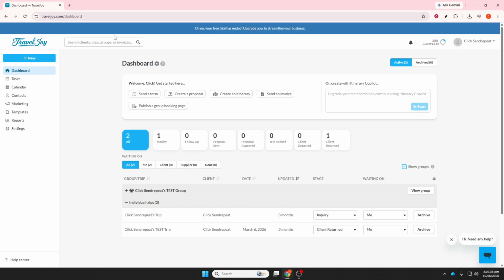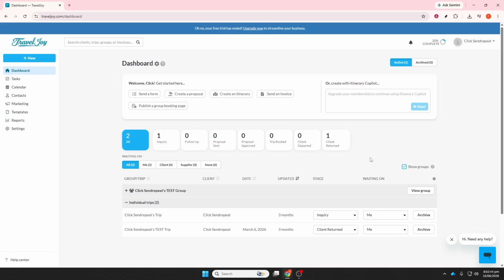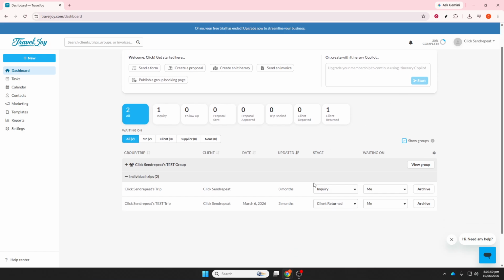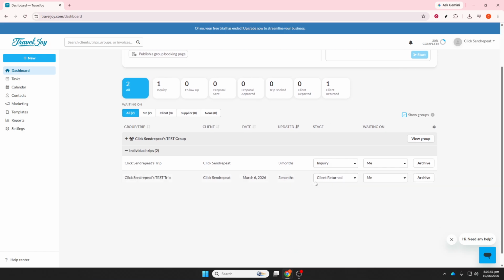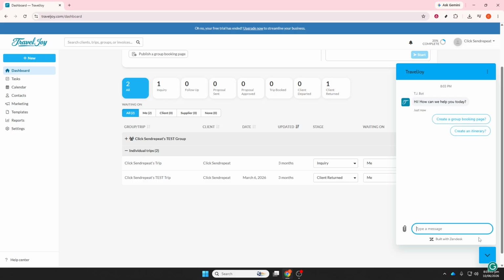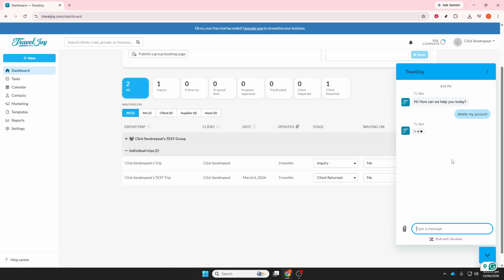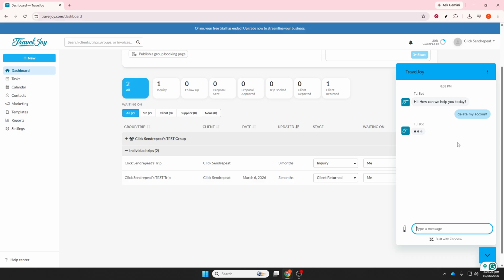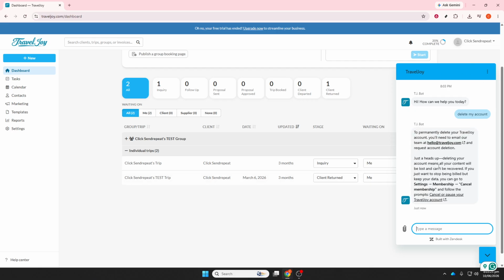How To Delete Traveljoy Account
Want to permanently delete your TravelJoy account? In this quick and easy tutorial, I'll show you the exact steps to delete your TravelJoy account, remove your personal information, and understand what happens after account deletion.

Whether you're no longer using TravelJoy, switching to another travel planning platform, or simply want to close your account, this guide will walk you through the entire process.

📌 In this video, you'll learn:
✔️ How to access your TravelJoy account settings
✔️ How to request account deletion
✔️ Troubleshooting common account deletion issues